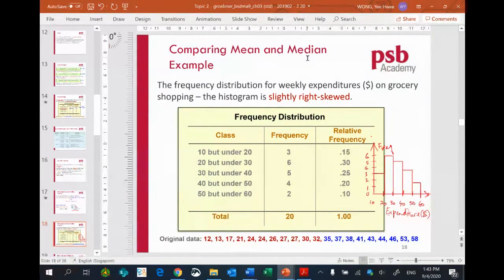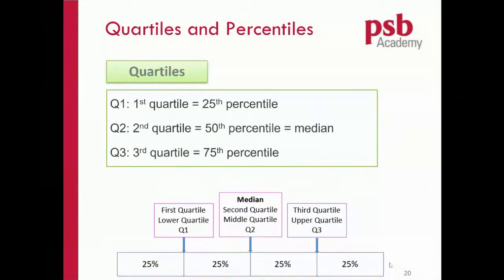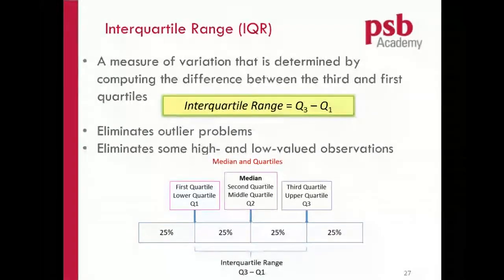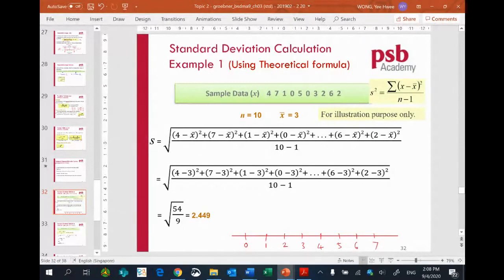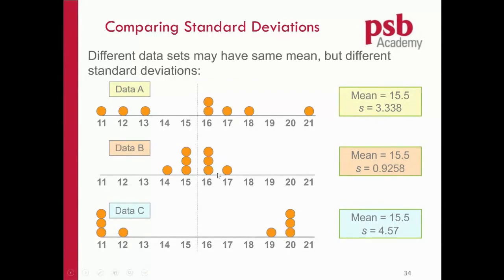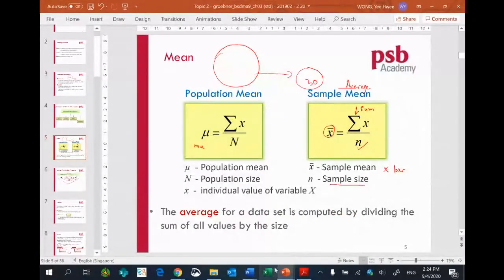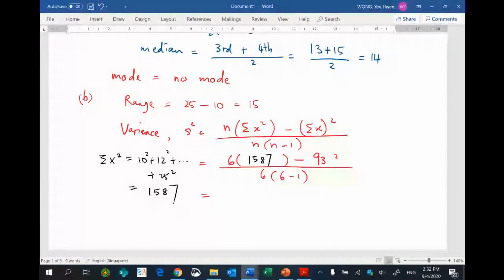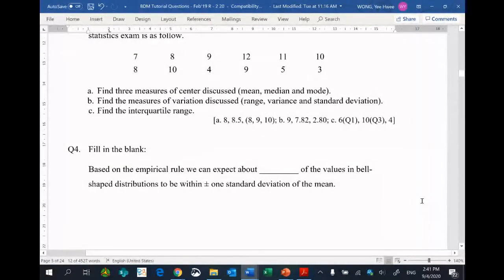Bb Collaborate FT DBAS DGSCM Business Decision Making April 2020 Term Topic 2 2